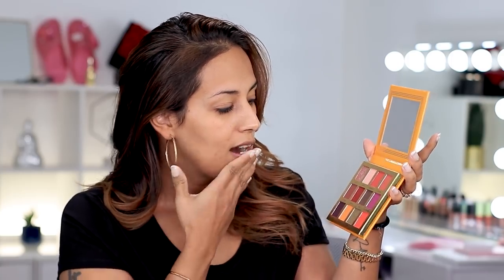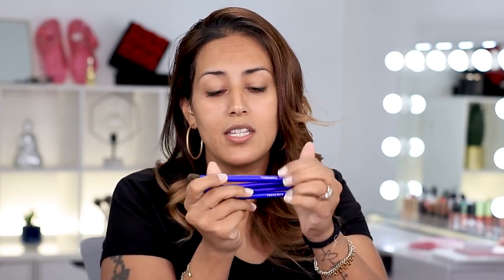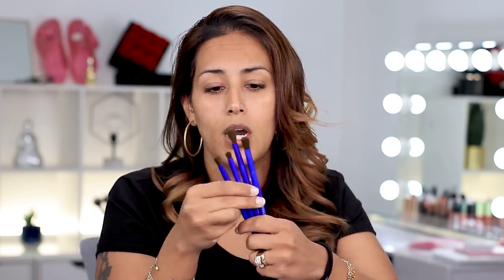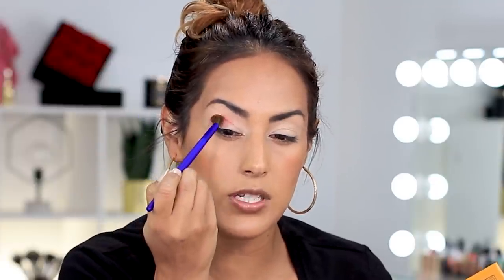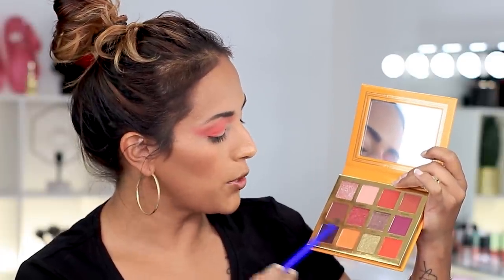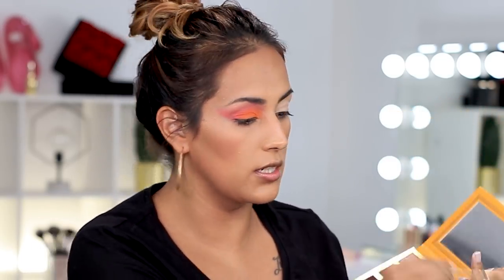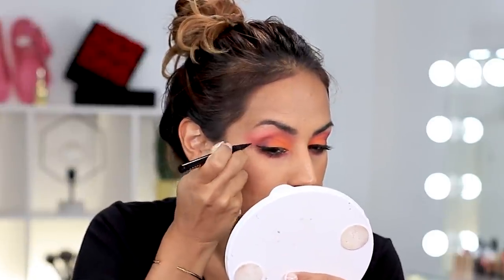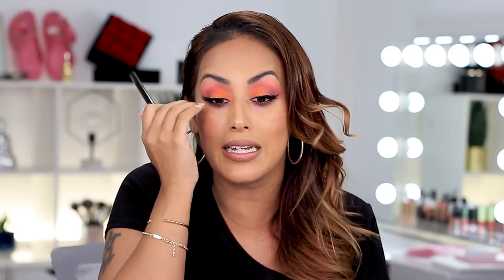IS THE $25 BOX STILL WORTH IT? | BOXYCHARM OCTOBER BASE BOX REVIEW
Let's be honest, so many people are upset with Boxycharm but heres the thing, is the $25 box still worth it? I have made up my mind for sure. I hope you enjoy this variation of the Boxycharm October Base box.

FTC➡ Boxycharm gifted this product to me for review.  All statements and opinions are my own and are 100% honest.